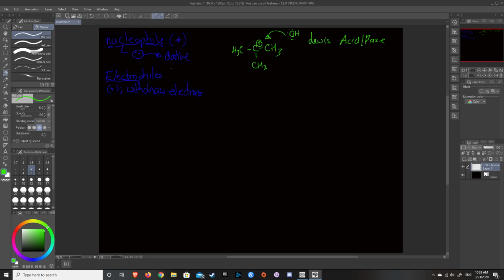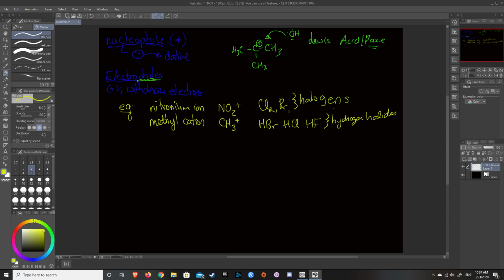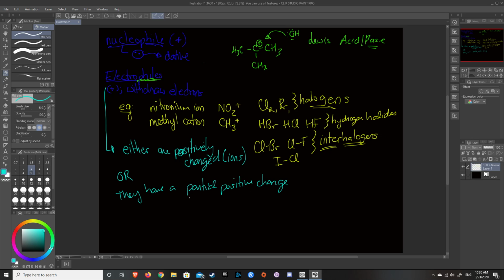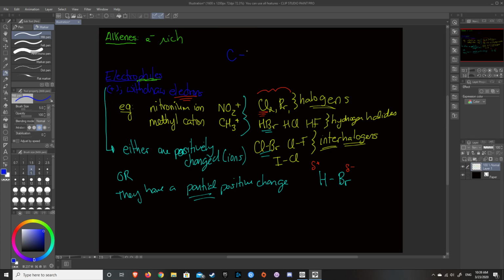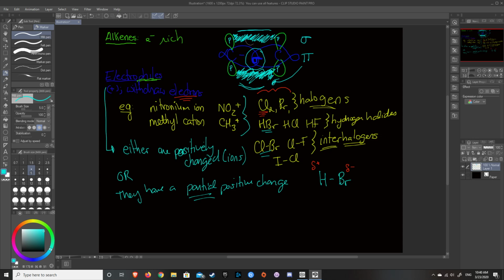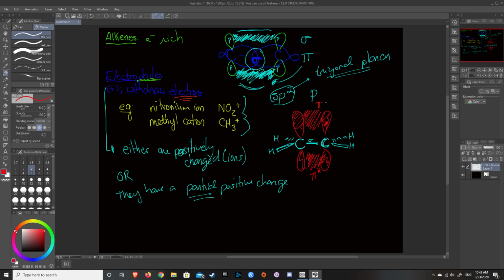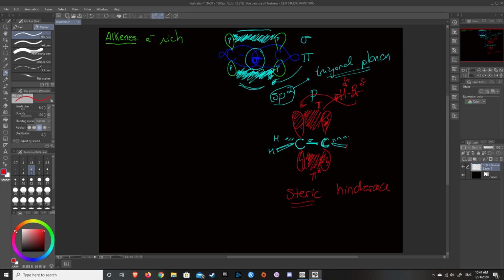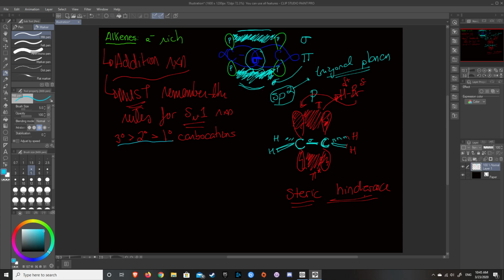IB HL Chemistry Unit 20 Video 9 Electrophilicty and Alkenes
This video introduces electrophilicity in contract to nucleophilicity in the last videos. We talk about the geometry of alkenes and what makes this geometry suitable for electrophilic addition reactions.